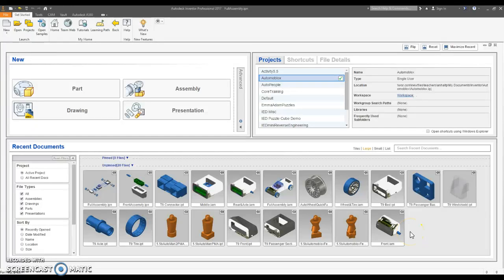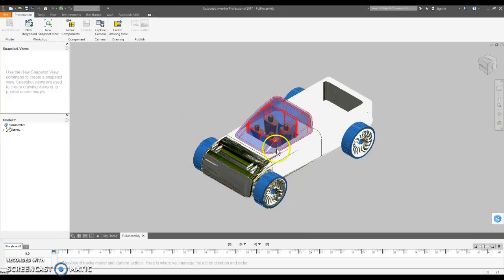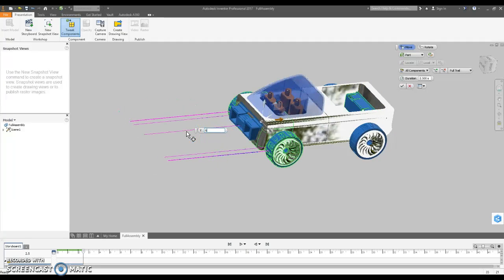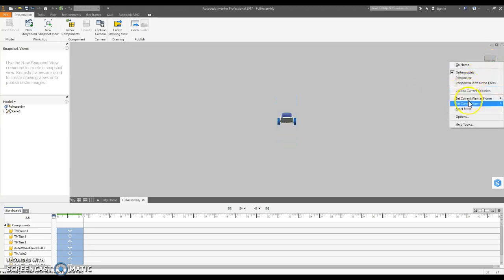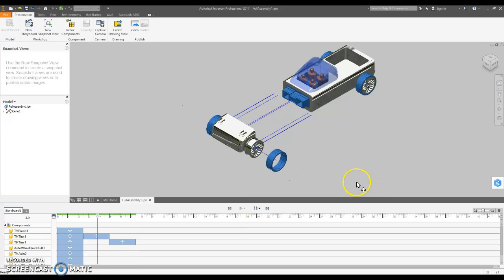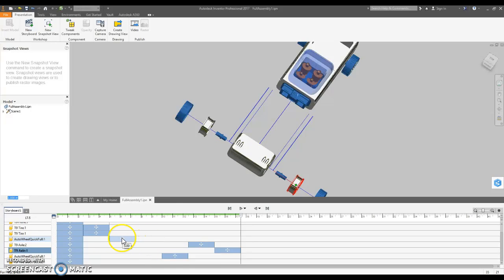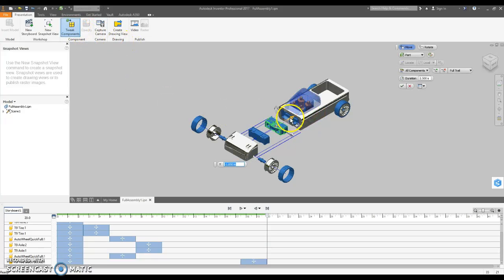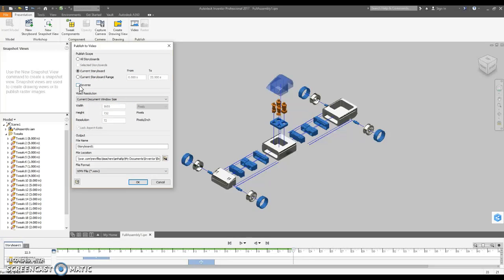7.5 Exploded View Automoblox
PLTW IED 7.5. To see how to put this into a drawing with balloons and a parts list, check out